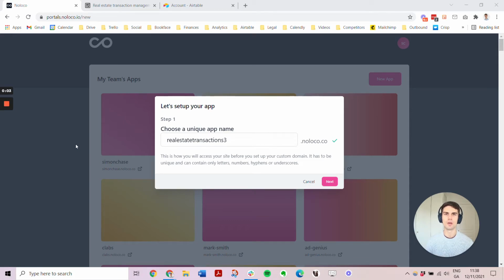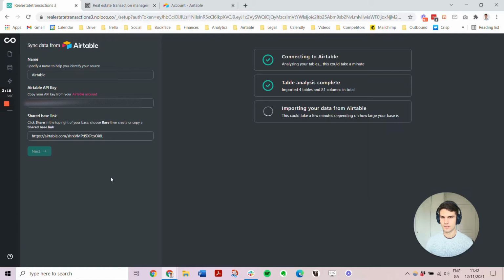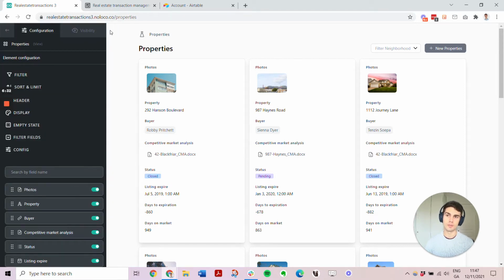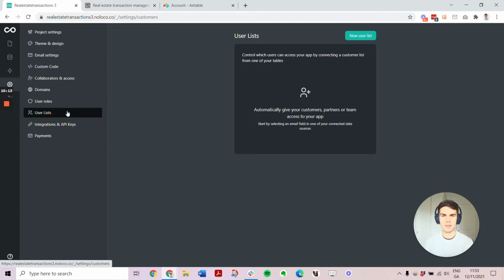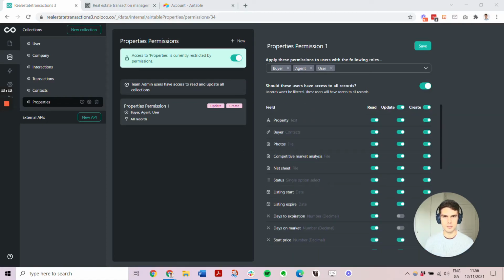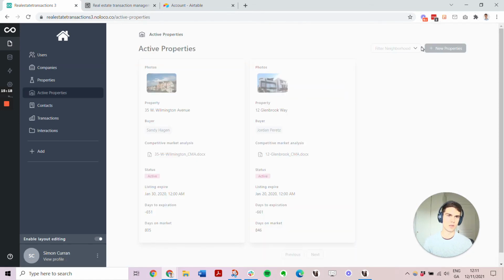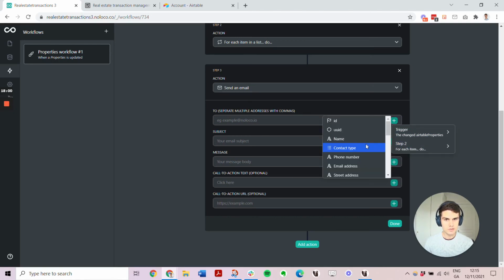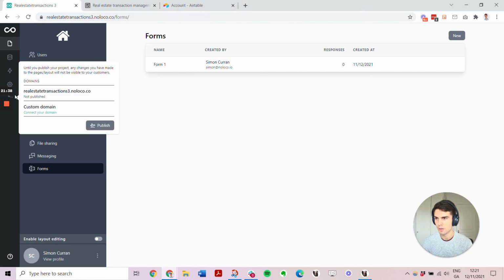Noloco - How to create an app from your Airtable base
Noloco is the no-code platform for teams to instantly create apps around their business data in tools like Airtable, spreadsheets, CRMs and other data sources.

In this video, we talk through how you can create a beautiful, fully functional app from your Airtable base in just a few minutes.

We talk through the whole set-up, including:
- View Configuration
- User Roles
- Visibility Rules
- Permissions
- Workflows
- Modules

Want to instantly create an app around your business data?